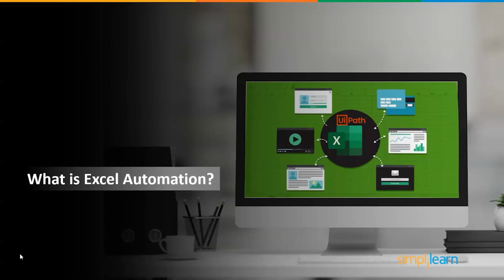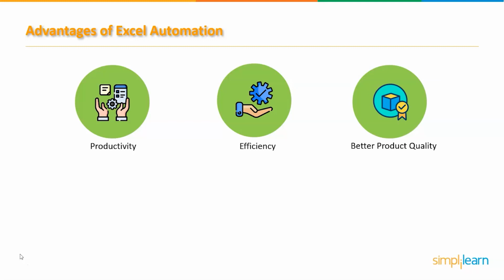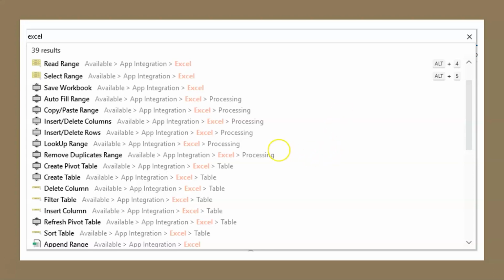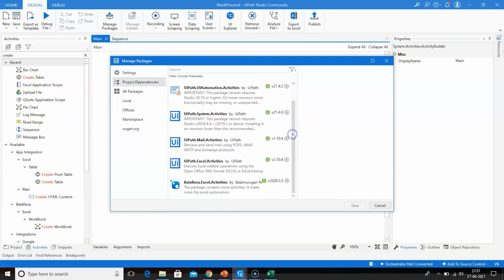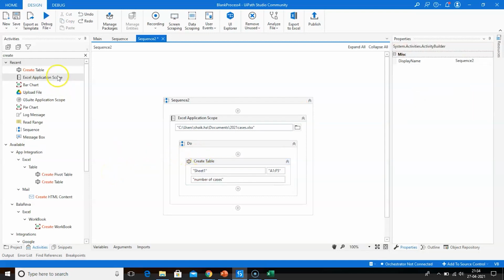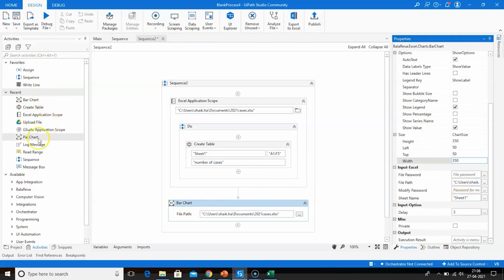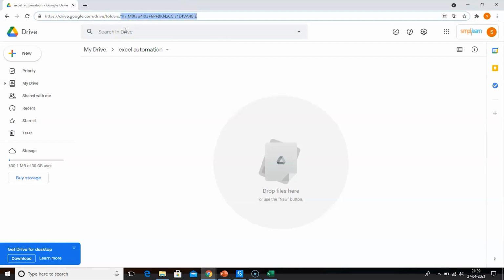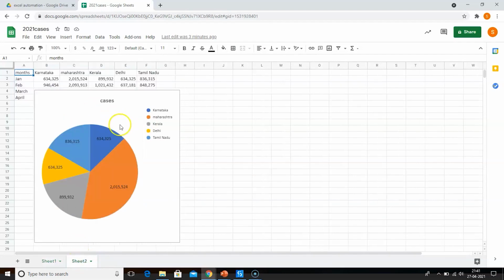Lesson 11 - UI Path Excel Automation | Simplilearn